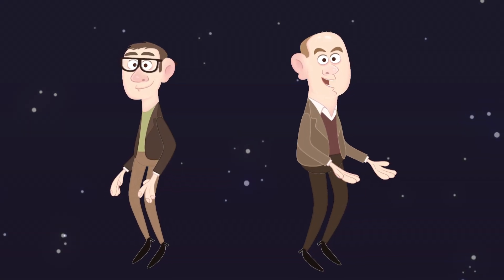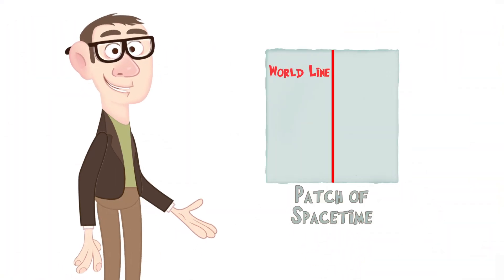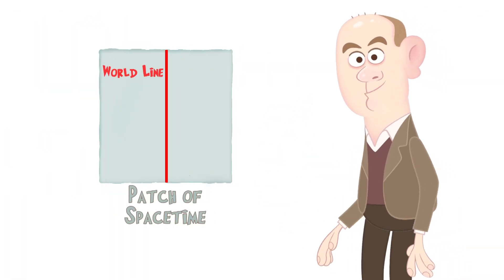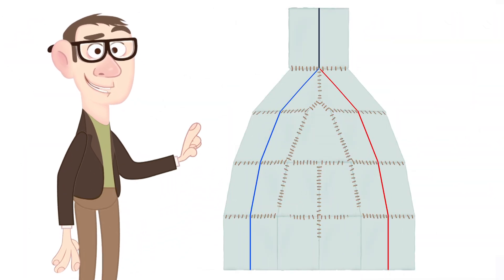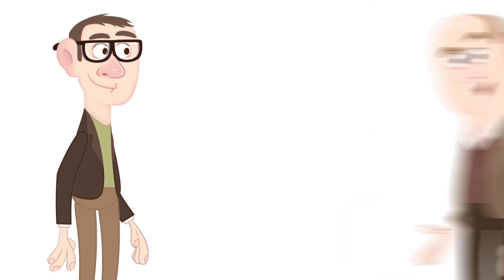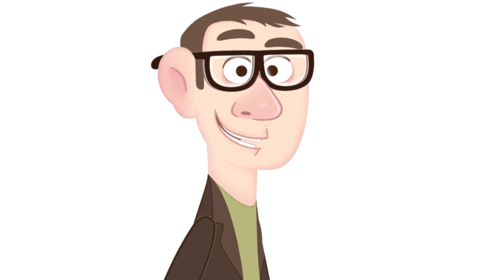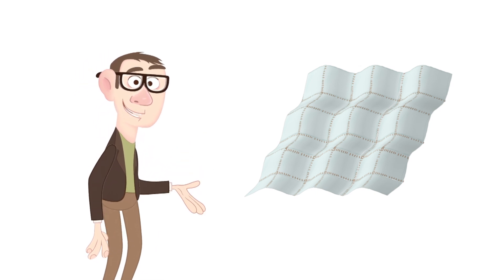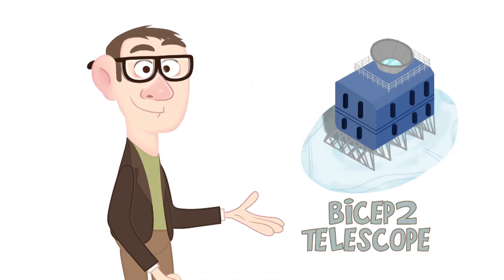The fundamentals of space-time: Part 3 - Andrew Pontzen and Tom Whyntie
In the first two lessons of this series on space-time, we've dealt with objects moving at constant speeds, with straight world lines, in space-time. But what happens when you throw gravity into the mix? In this third and final lesson, CERN scientists Andrew Pontzen and Tom Whyntie explore what gravity means for space-time -- or rather, what space-time means for gravity.

Lesson by Andrew Pontzen and Tom Whyntie, animation by Giant Animation Studios.